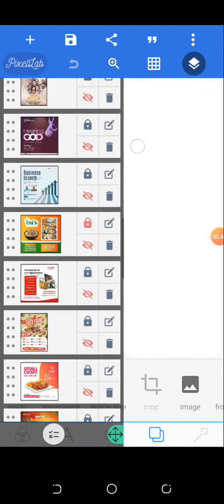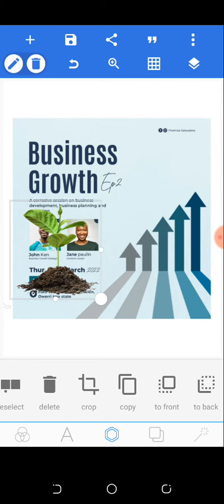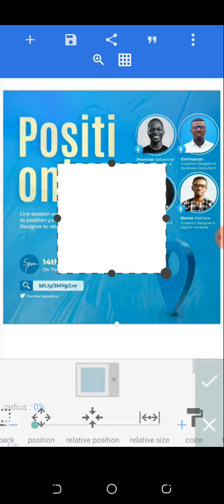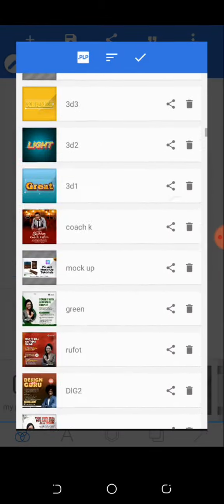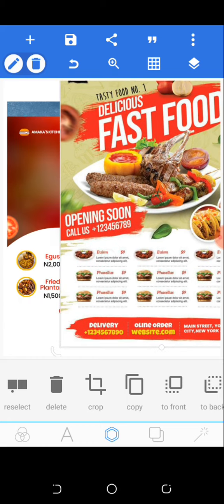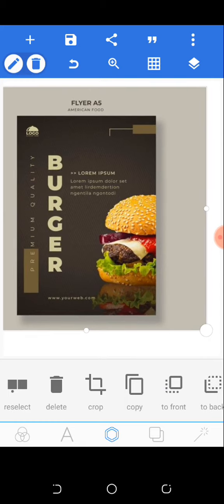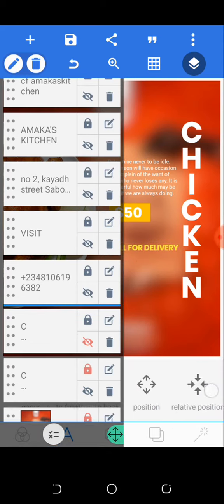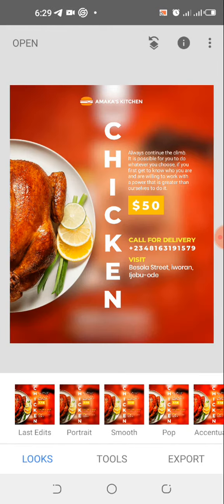How I Steal Concept From Designs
Design Concept are not created but rather modified. Every wondered how to come up with a concept for your design project. I hope this video is helpful. how to steal concepts from Design project

Join the free training

Font Used

sherlyn
Amarillo
helvetica bold